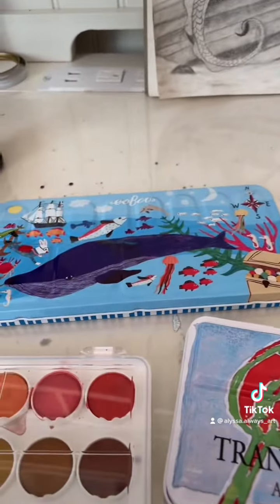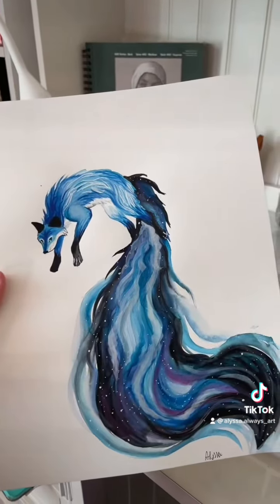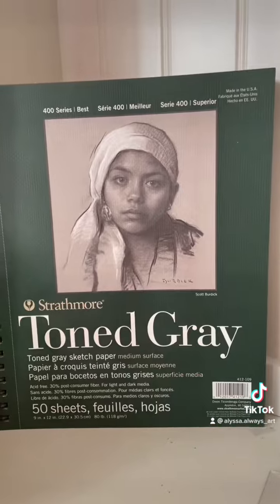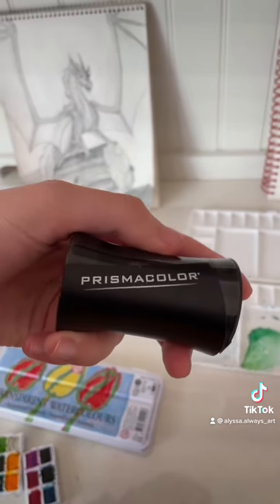Art Supply Haul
tell me YOUR favorite art supply!